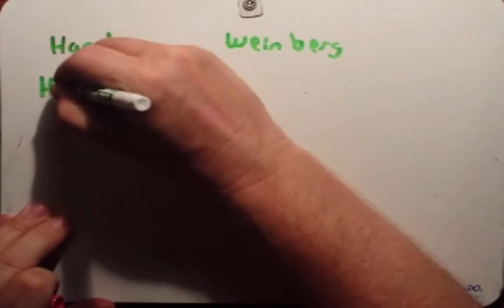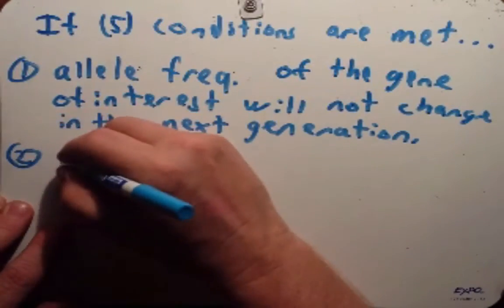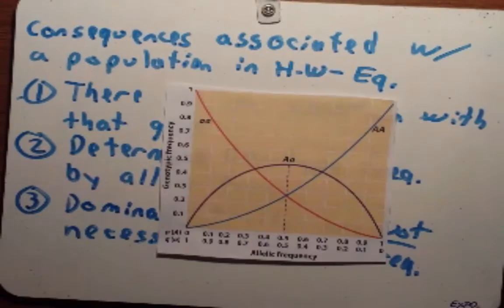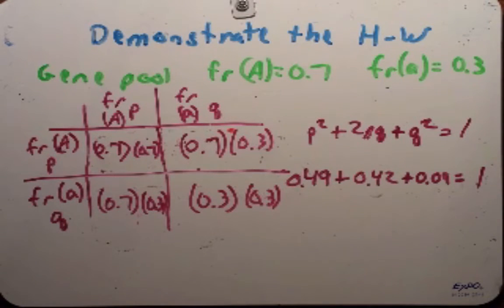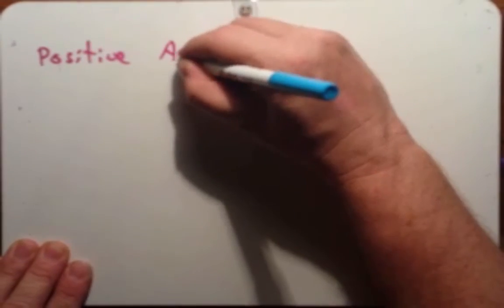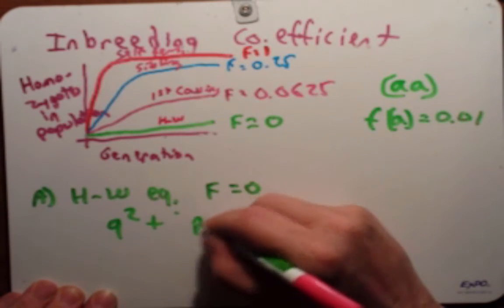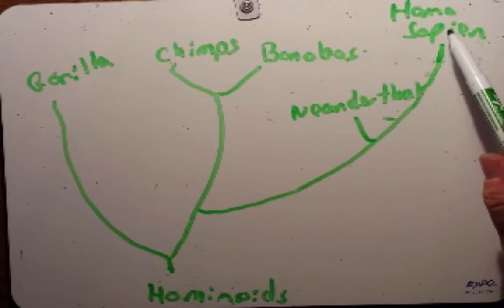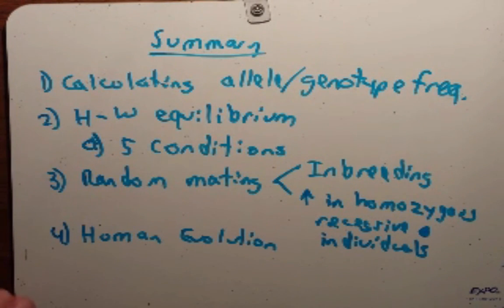Population Genetics part 2